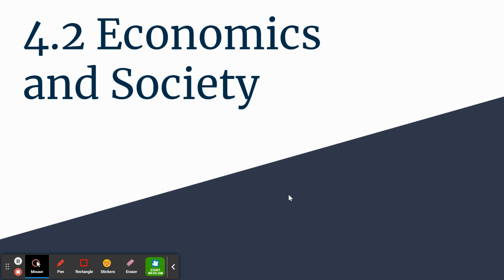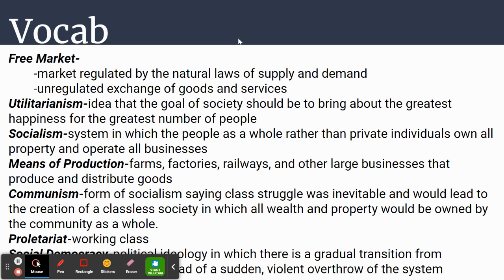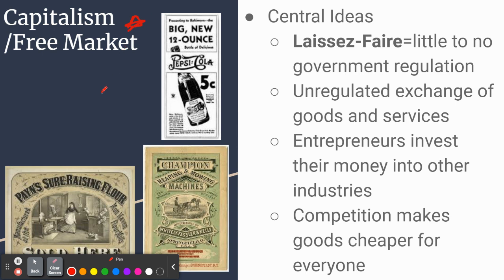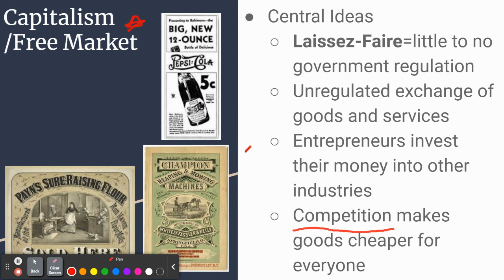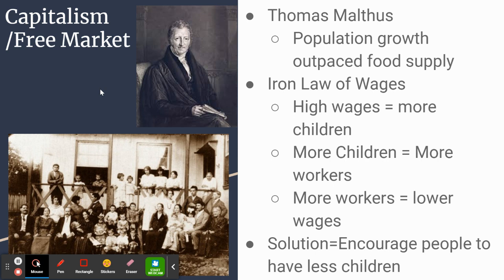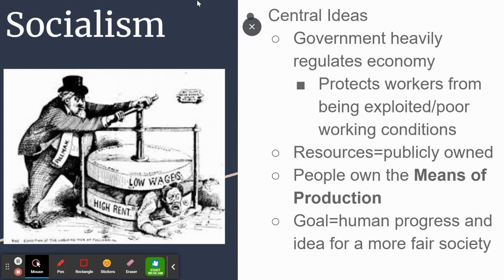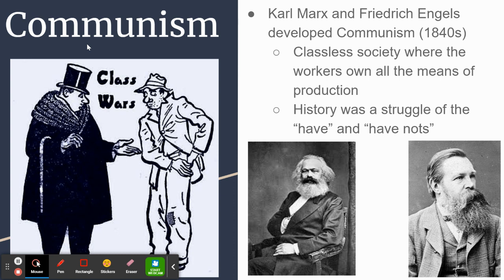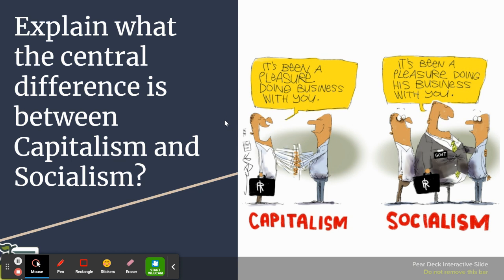4.2 Economics and Society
Second half of the 4.2 notes covering the economic changes during the industrial revolution